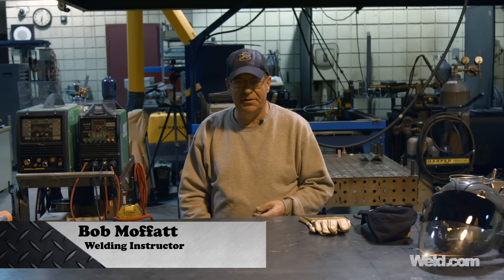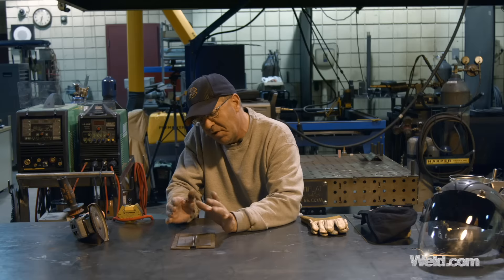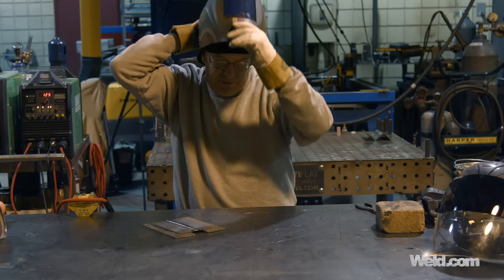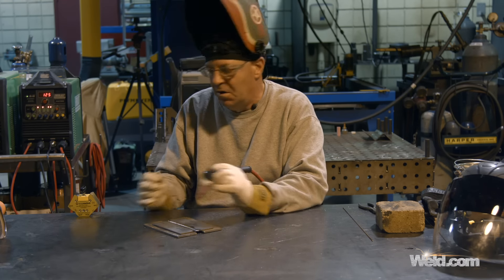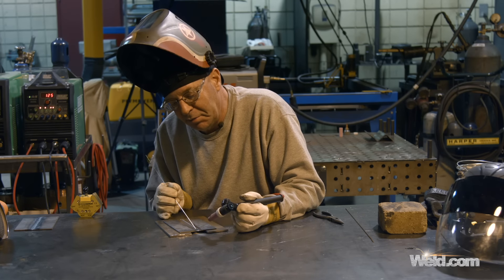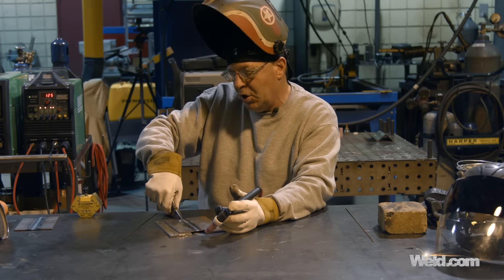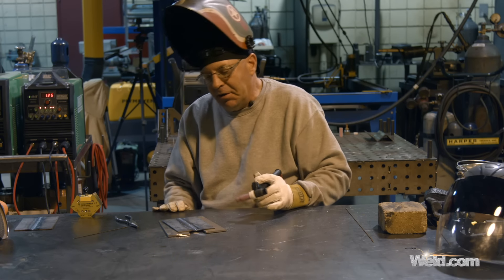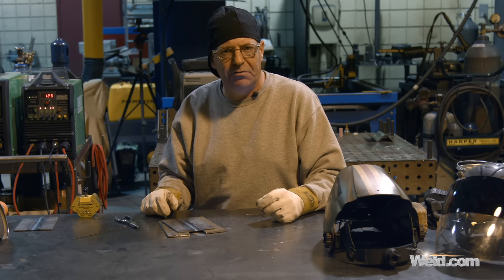🔥 TIG Basics: Thin Plate Butt Weld Practice